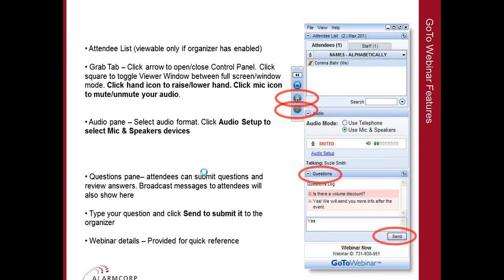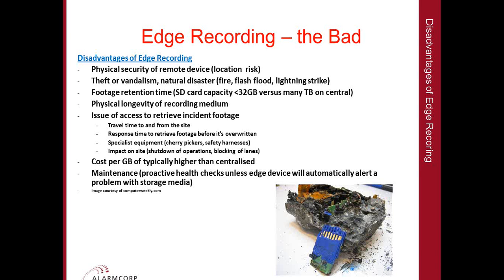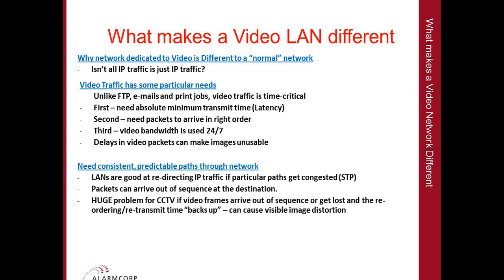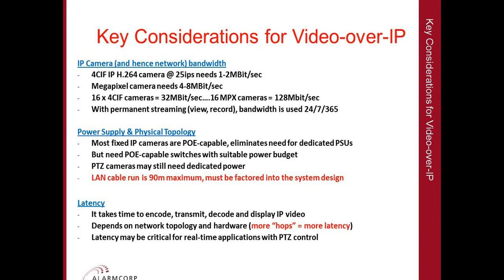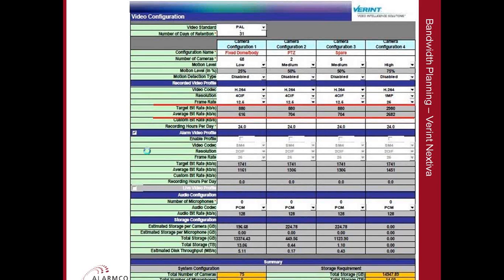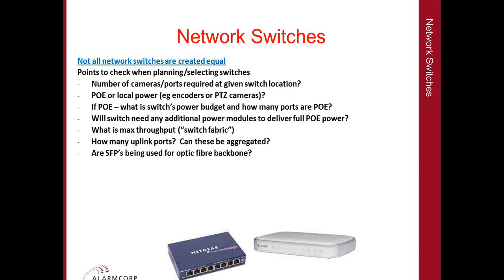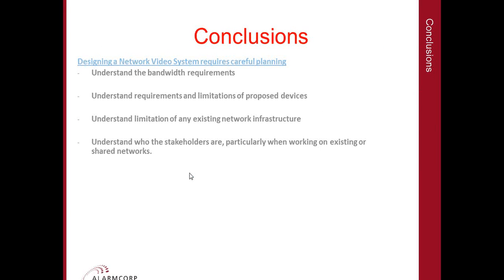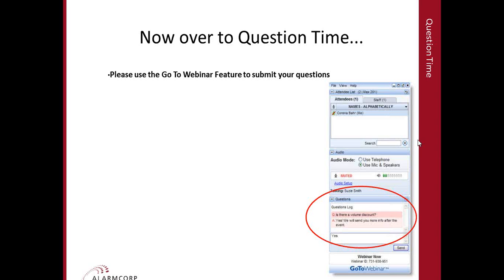Webinar - CCTV Fundamentals Network Video System Design. Recorded 15/8/12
CCTV Fundamentals Network Video System Design